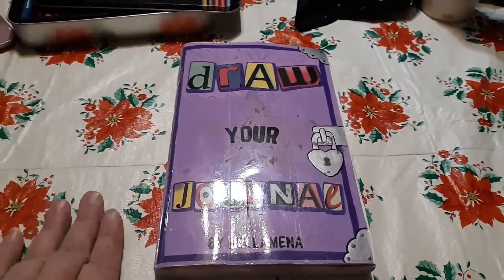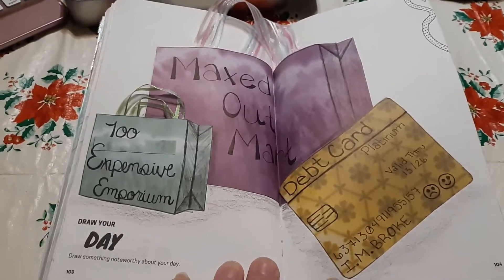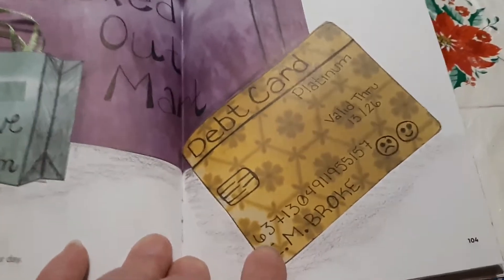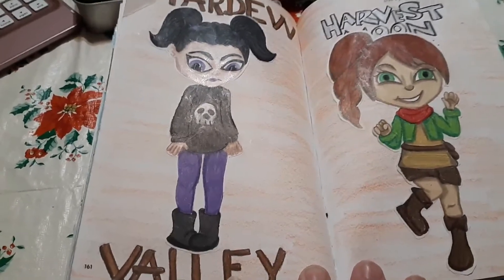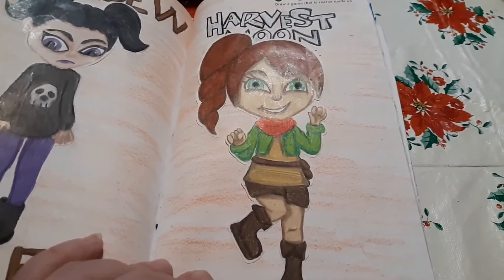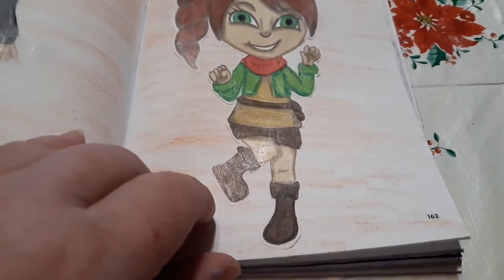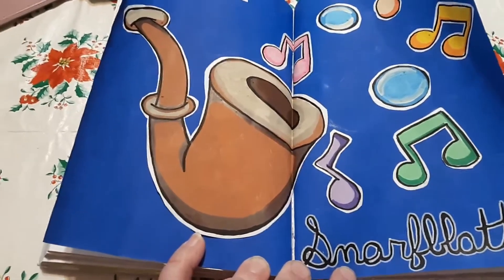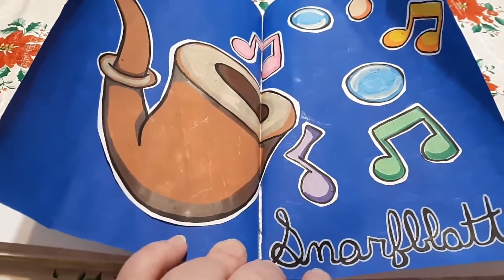Draw Your Journal, Episode 4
The fourth episode of my Draw Your Journal series.  In this episode I do the Draw Your Day page, the Game page, and the Instrument page.